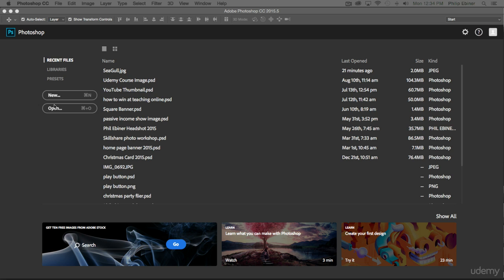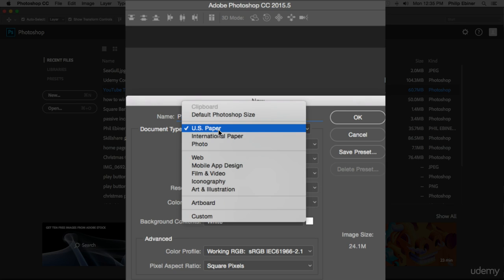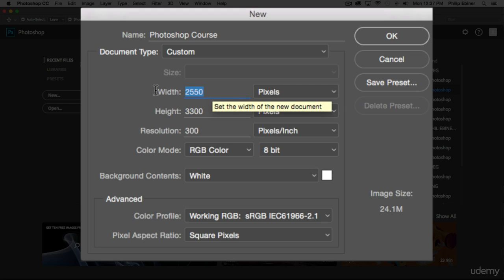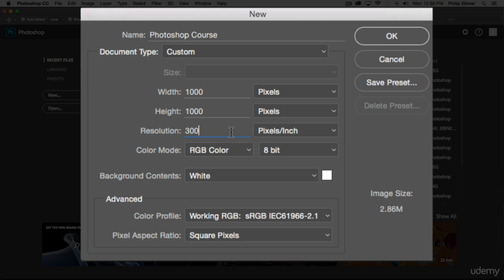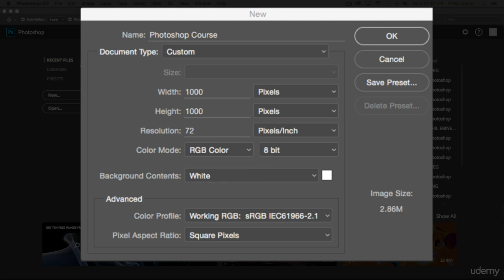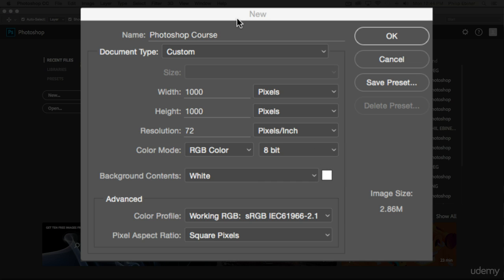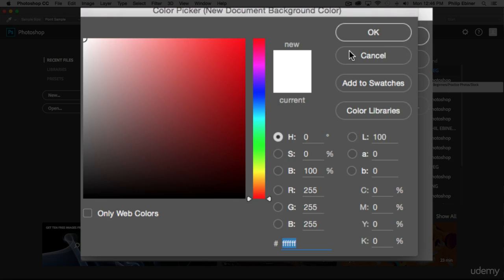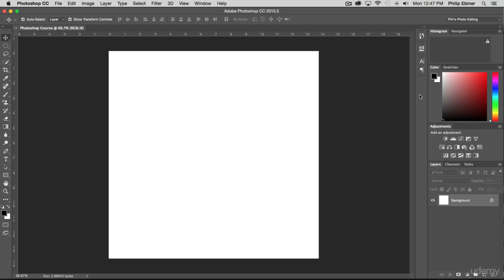Photoshop CC for Beginners: Your Complete Guide to Photoshop : Create a New Photoshop Project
Photoshop CC for Beginners: Your Complete Guide to Photoshop
Learn the essential tools of Adobe Photoshop CC to jump right in and design beautiful graphics and photos in Photoshop.